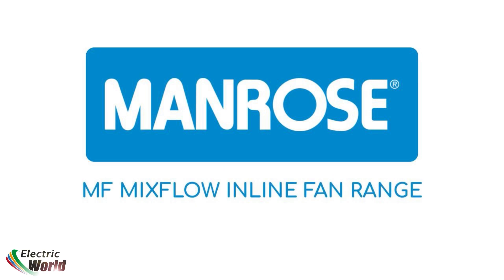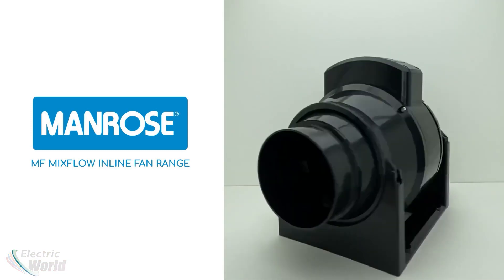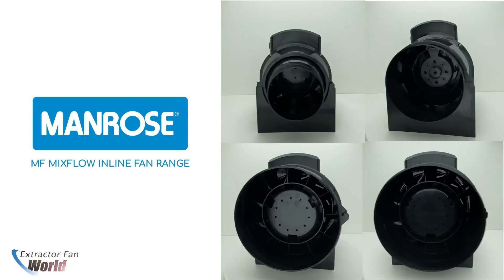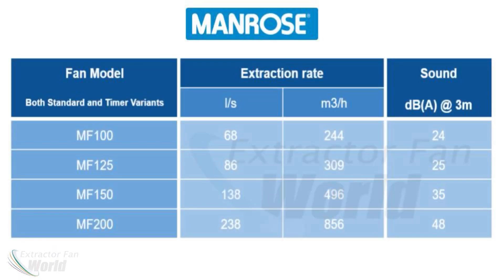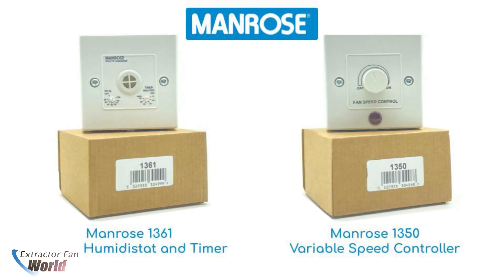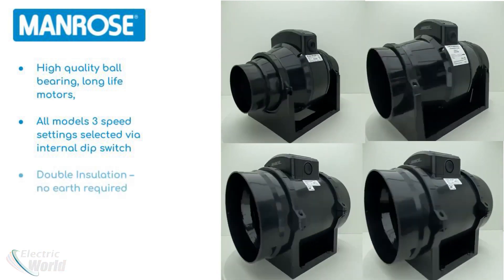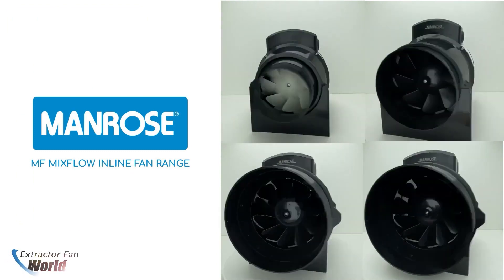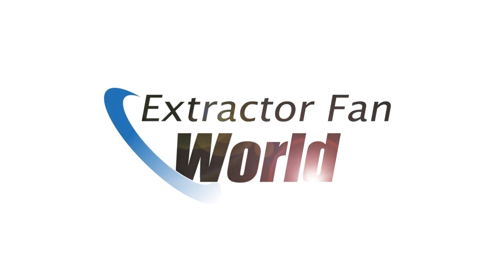Manrose MF MixFlo Inline Fans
Designed to produce high working pressures for applications that require high air flows, with low relative noise, these powerful in-duct mounted mixed flow fans from Manrose can be mounted in a variety of applications and are suitable for use with either rigid or flexible ducting.

The MF range comes in 4,5,6 and 8 inch models, with or without built in over-run timer circuits, with the extraction rates ranging from 68 l/s for the 4 inch MF100 model up to a whopping 238 l/s for the 8 inch MF200 model.

The standard non-timer models can also be paired with additional accessories such as the Manrose 1361 remote humidistat and timer module for automatic triggering via relative humidity, and the Manrose 1350 variable speed controller.

With high quality ball bearing long life motors, 3 speed settings selectable via internal dip-switches, double insulation design negating the need to earth, IPX4 rated and a 3 year warranty - the MF range from Manrose is a tried and tested work horse that is a great choice for your extraction needs, with the MF100 models being an industry favourite for bathroom inline installations.